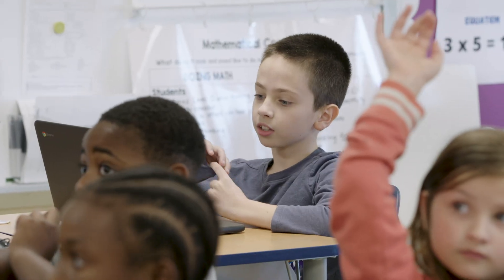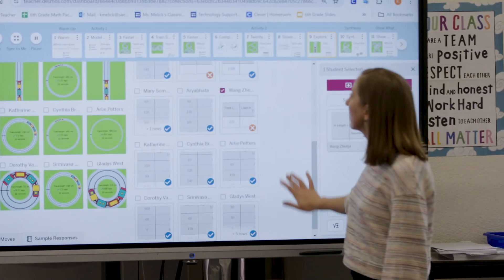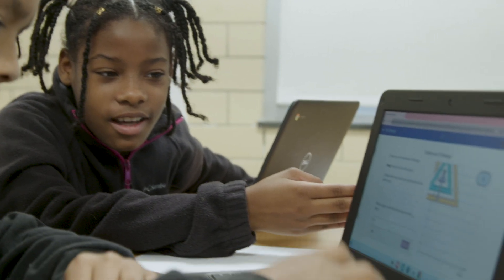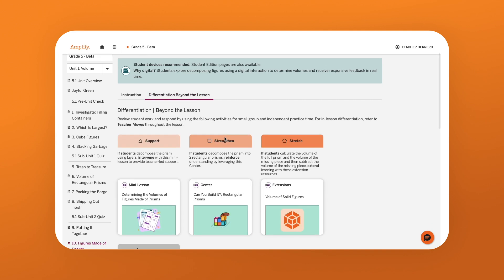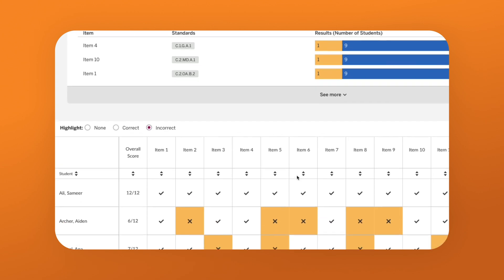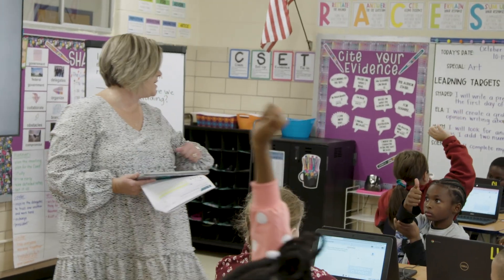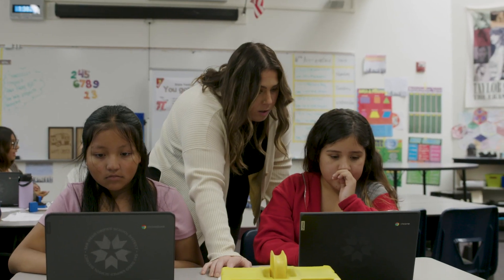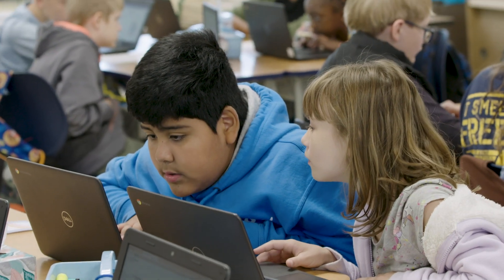One powerful, integrated math system: The powerful Amplify Desmos Math suite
Discover the unmatched power of the Amplify Desmos Math suite, where seamless integration transforms math education. From screening and progress monitoring to core instruction, personalized learning, and intervention—see how this comprehensive platform empowers educators to support and challenge every student, building lifelong math proficiency.